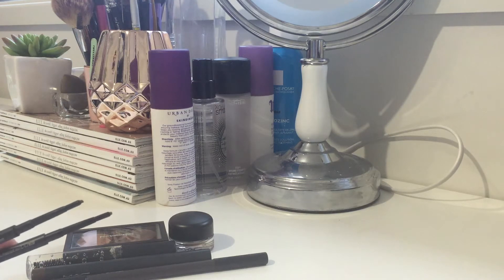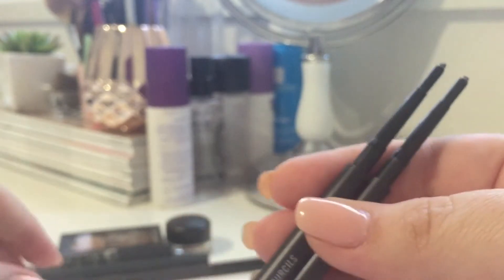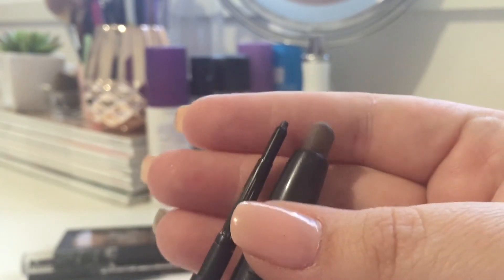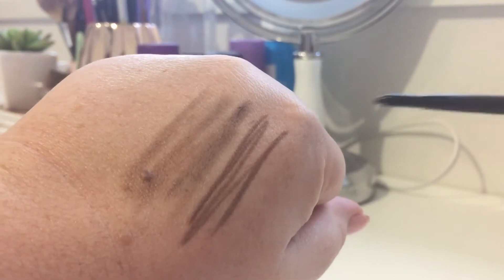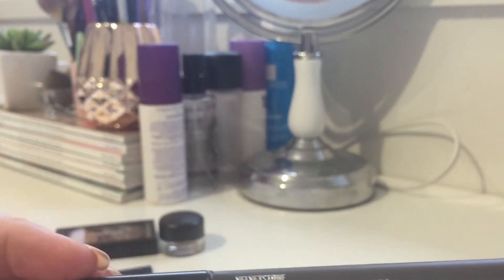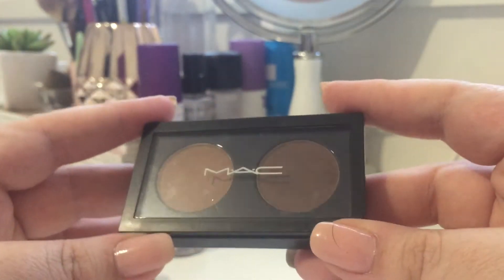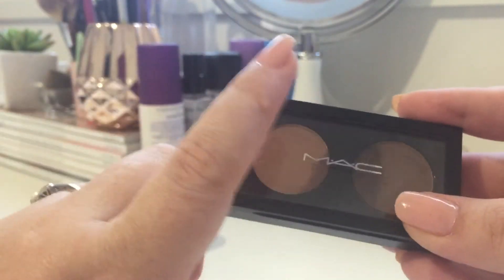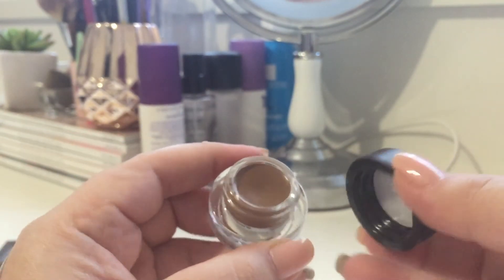NEW BROW PRODUCTS FROM MAC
Hey guys! Here a quick look at the new Brow products available on counter right now.

Snapchat; Lipsticknling

Hi I'm Rosa from Lipstick 'n' Linguine, thanks for taking the time to click through to this video. I love producing content on my blog Lipstick 'n' Linguine and am always happy to hear feedback!